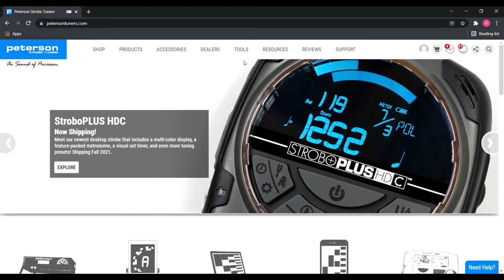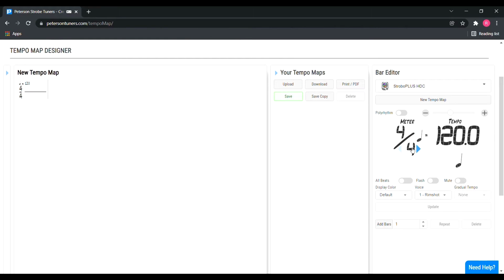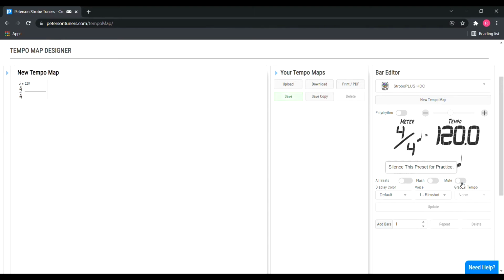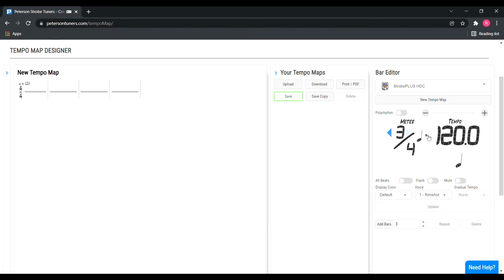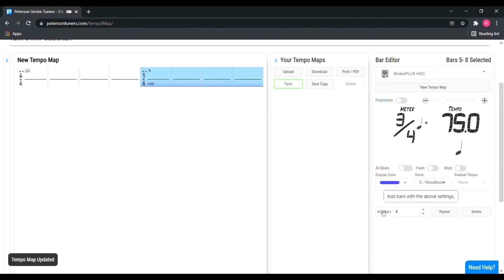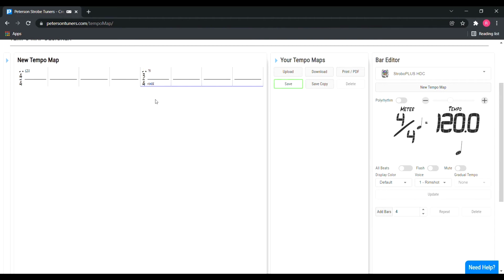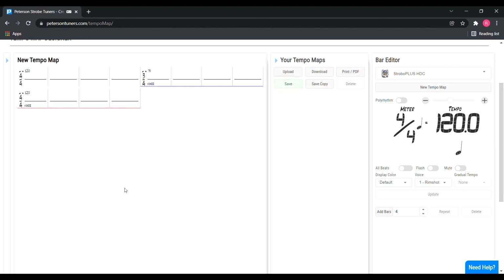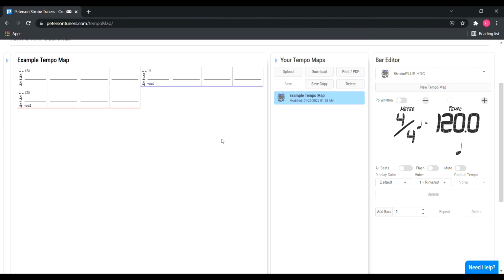Temp Map Overview